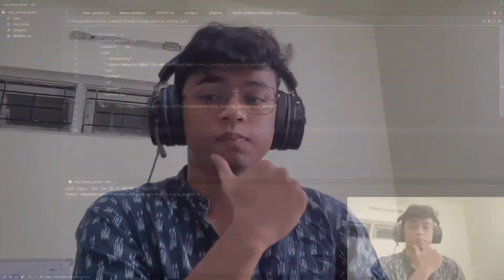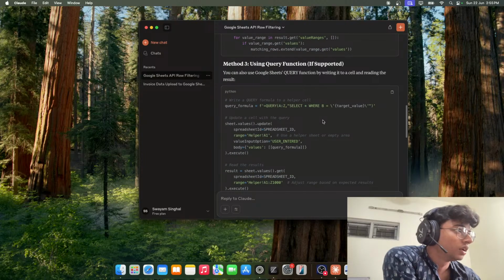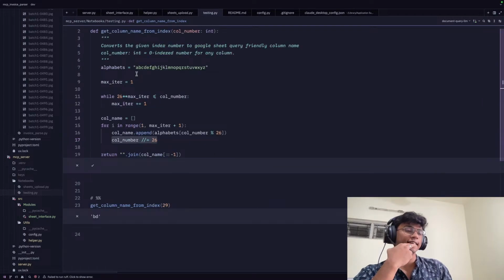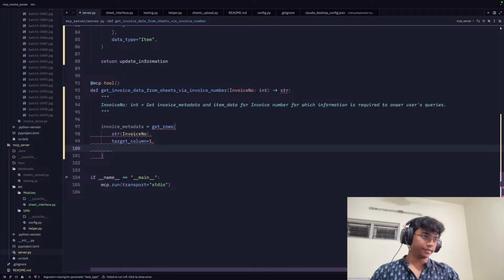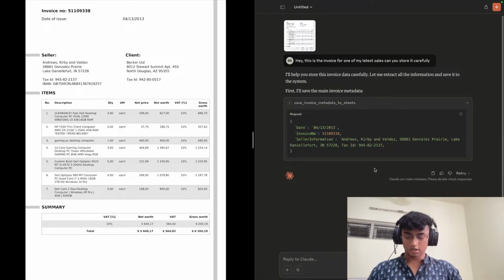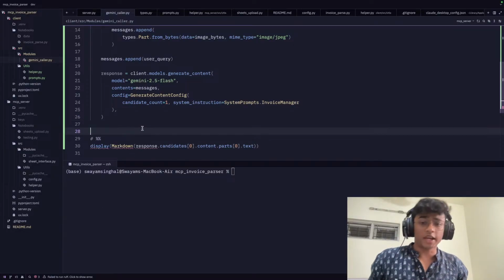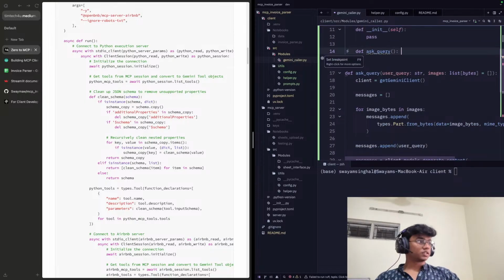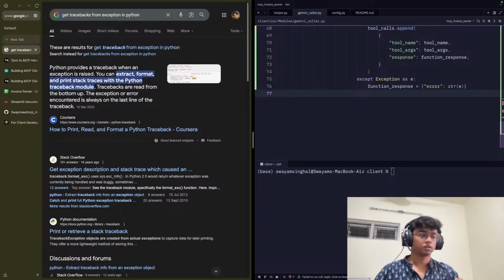MCP is fun! | Building an Invoice Management System with Model Context Protocol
In this stream, we would be continuing on where we left off in the last stream with model context protocols, and would be working on an invoice management system which uses MCP to provide a natural langugage interface to work with invoice images. Join in and share your ideas and views or to just follow along as we build this Full-Stack AI (Artificial Intelligence) project (Large Language Model - MCP - Backend - Frontend) project from scratch.

Tune in to see what’s possible!